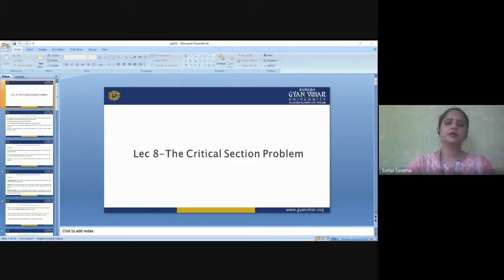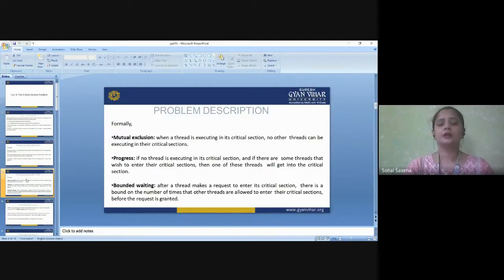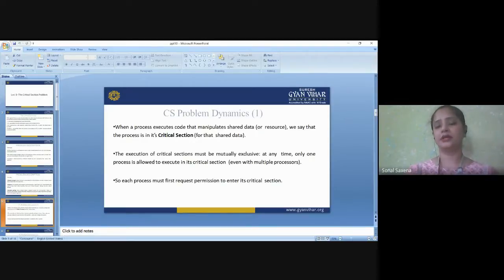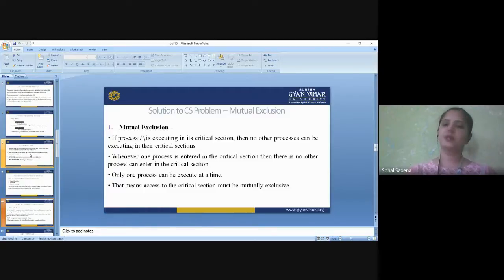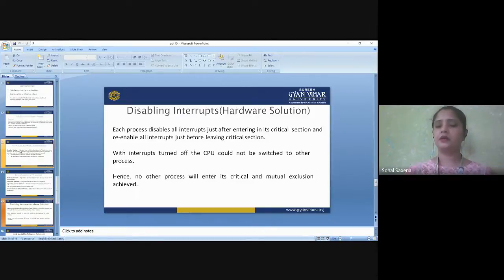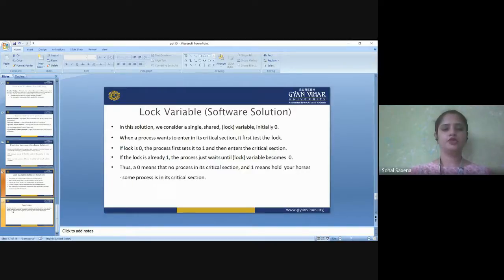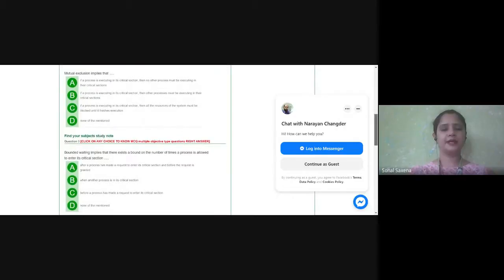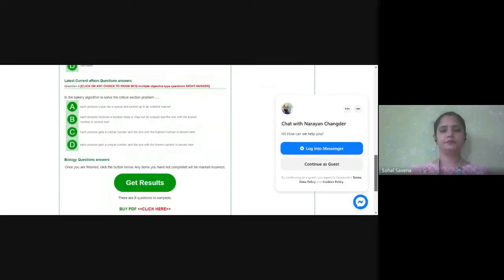OPERATING SYSTEM-8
TITLE: The Critical Section Problem
Sonal Saxena
Description: Critical Section is the part of a program which tries to access shared resources. That resource may be any resource in a computer like a memory location, Data structure, CPU or any IO device.The critical section cannot be executed by more than one process at the same time; operating system faces the difficulties in allowing and disallowing the processes from entering the critical section. The critical section problem is used to design a set of protocols which can ensure that the Race condition among the processes will never arise.In order to synchronize the cooperative processes, our main task is to solve the critical section problem. We need to provide a solution in such a way that the following conditions can be satisfied.